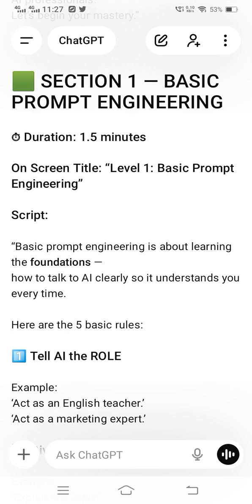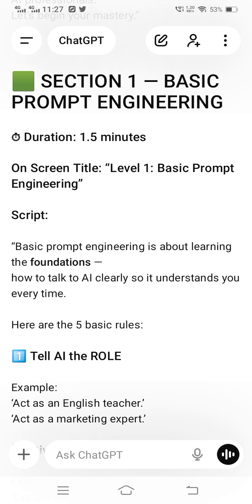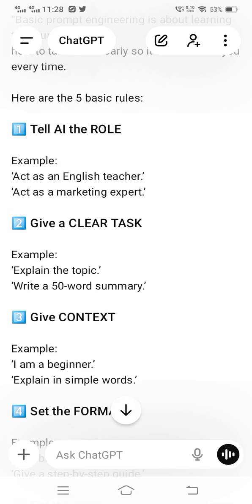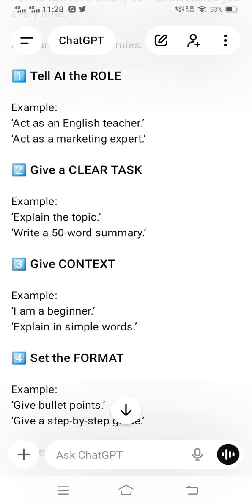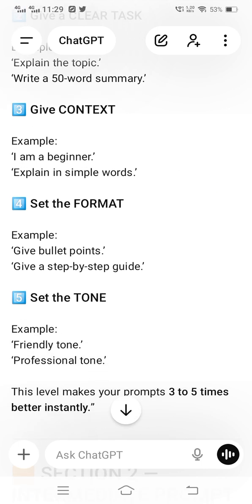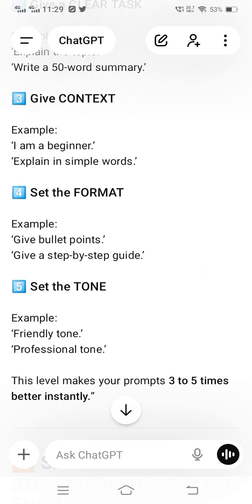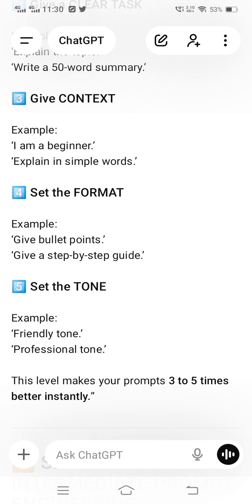Speed 1.5, AI Course for beginners by AI and Ritesh Matri BR